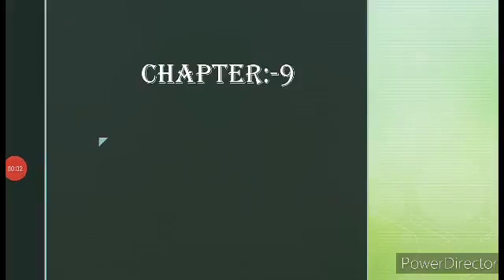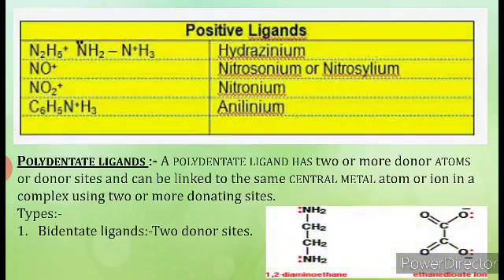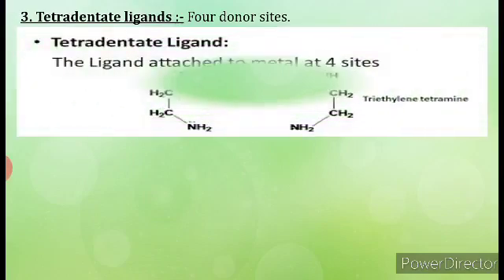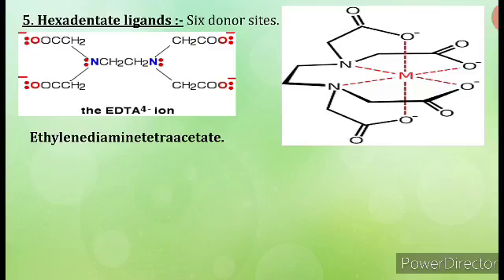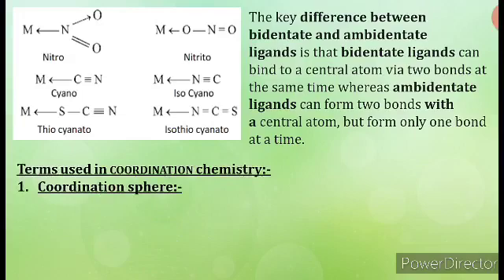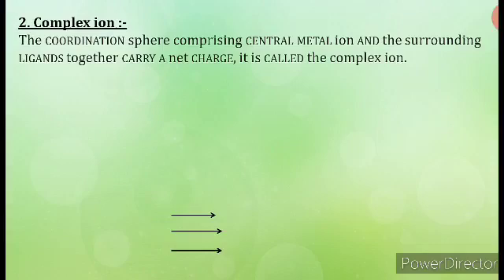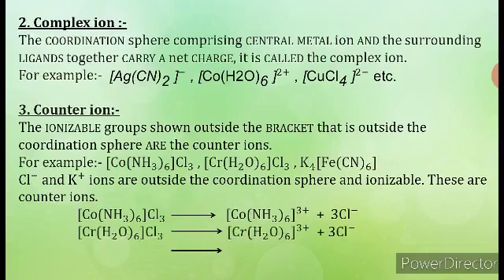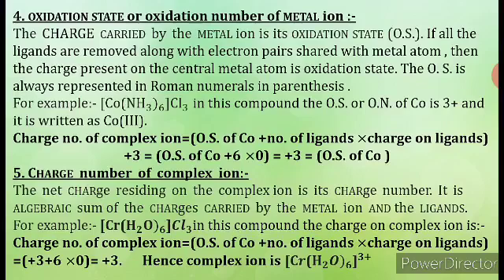9_Coordination_compounds_lecture_no_2_SD 360pmp4 - Google Drive